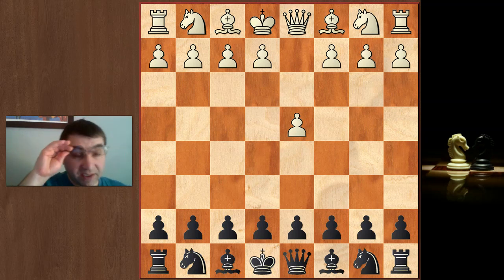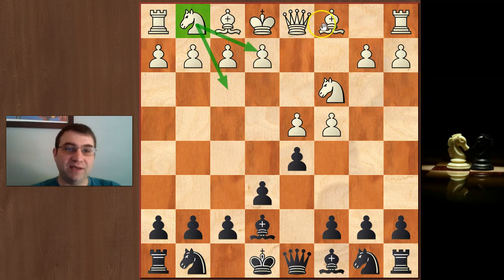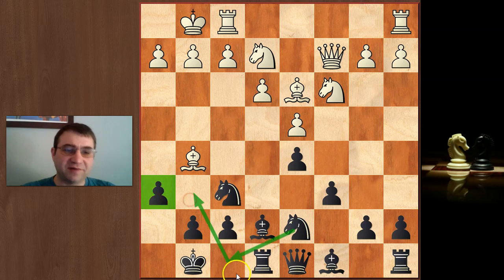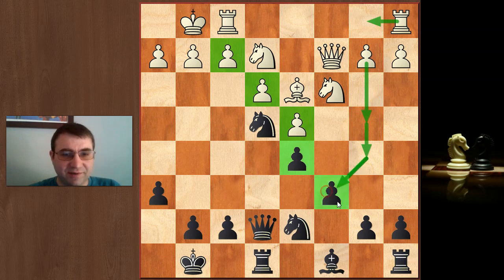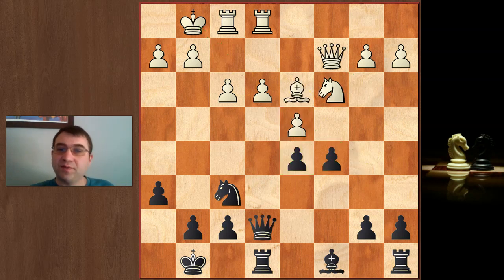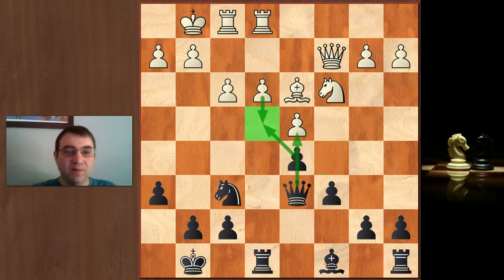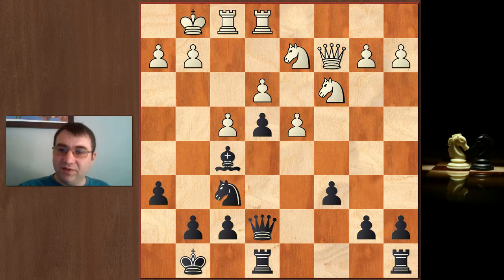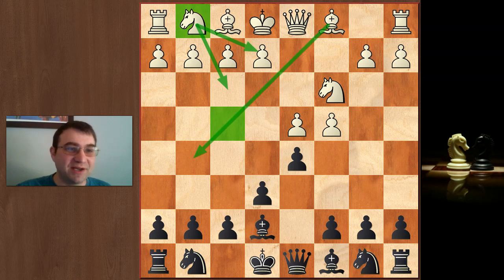Queens Gambit Declined Part 1 Exchange Variation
Queens Gambit declined, Carlsbad pawn structure.